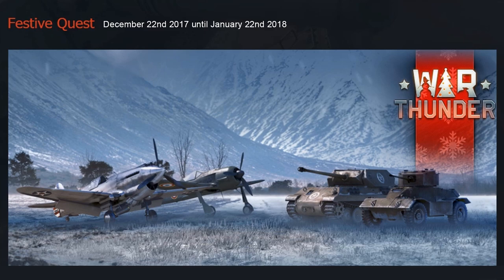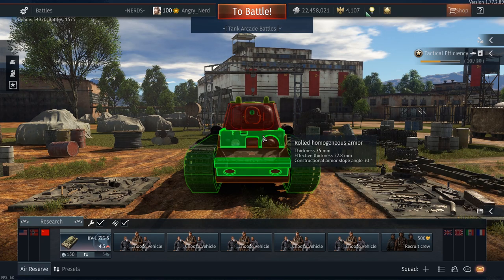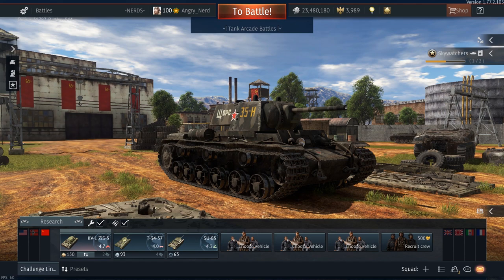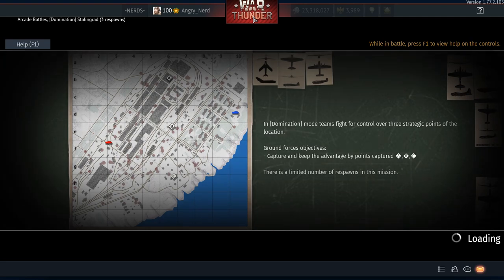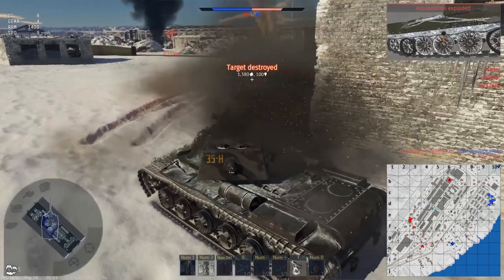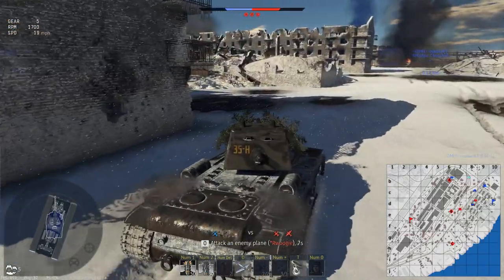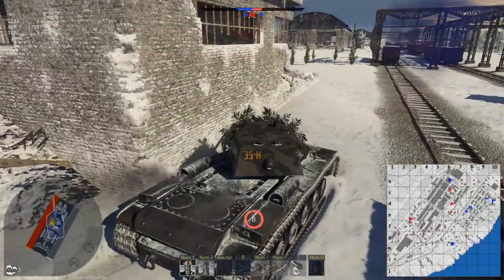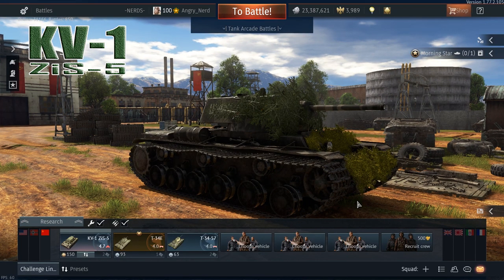War Thunder: Best Tank for Events like the “ Festive Quest”?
Welcome to War Thunder Ground Forces with the Angry_Nerd, in this video tutorial, I give you my opinion on which tank I think is best for War Thunders - Events / Tasks / Challenges. ( Gameplay begins at the 11:35 minute mark on the video timeline )

Special thanks to ” WTrunner” for creating this great skin and sharing it with everyone.  Click this link to see more of his amazing work
War Thunder Ammo Rack Tables and Recommendations –

The Background Music is :
Song : “ES_Heroic And Thoughtful 6”
Composer:  Anders Ekengren

Like me on Facebook:
Content License
It is strictly prohibited under this license to:
1. assert or give the impression that the Materials are produced or approved by Gaijin Entertainment or its employees as well as that Gaijin Entertainment or its employees otherwise bear on the Materials (except for assertion that the Materials are created under this license);
2. disseminate false and untrue information as part of the Materials as well as other information contrary to applicable law;
3. violate EULA for the game “WAR THUNDER” hereinafter referred to as “EULA”.